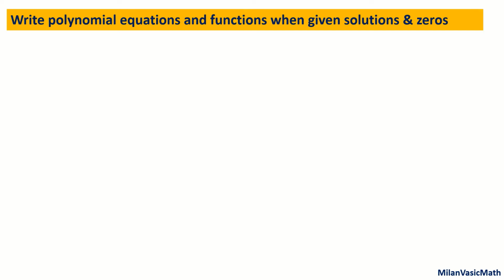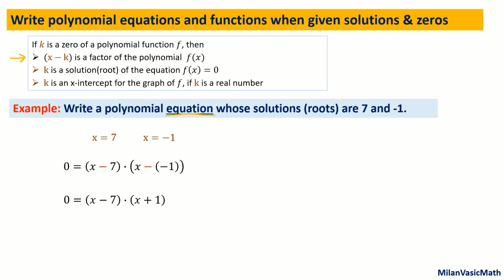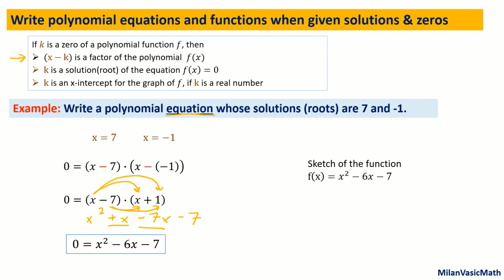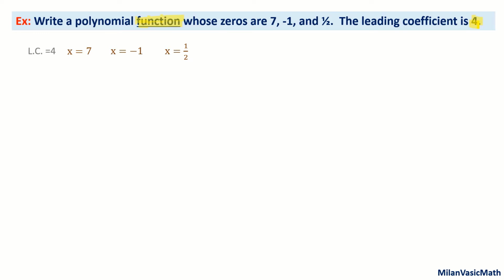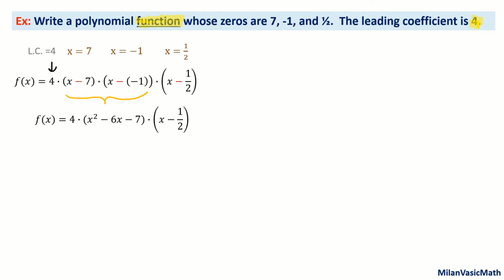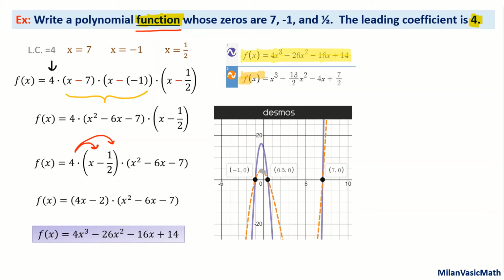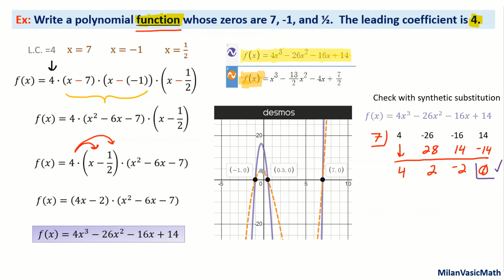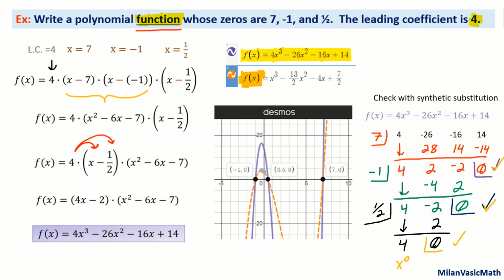Algebra 2 Write polynomial equations and functions when given solutions & zeros